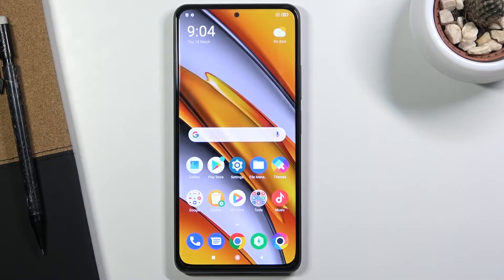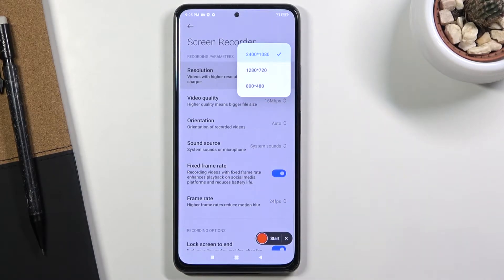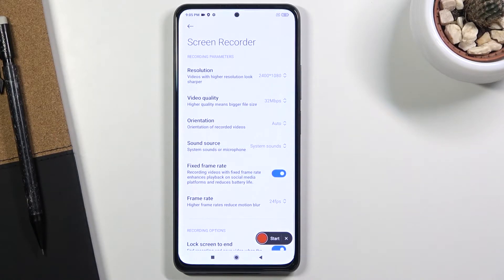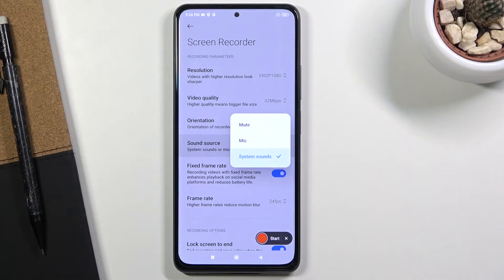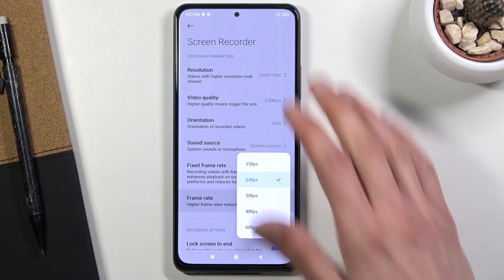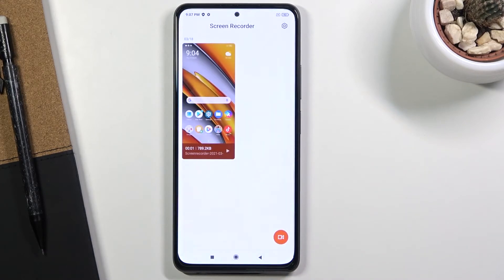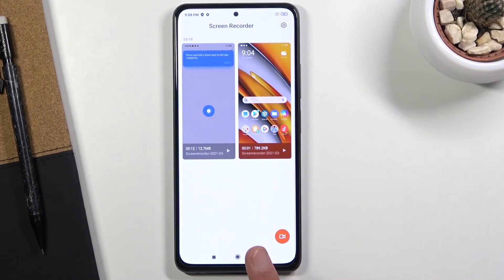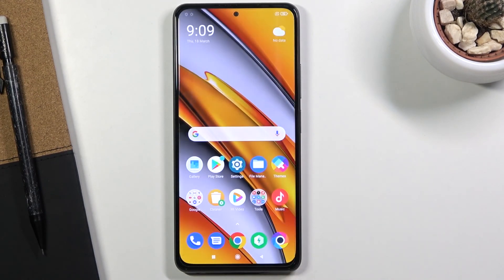How to Record Screen in XIAOMI Poco F3 – Save Displayed Content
Learn more info about XIAOMI Poco F3:
Are you looking for an option that allows you to catch fleeting content in XIAOMI Poco F3? Wondered to learn how to capture screen in XIAOMI Poco F3? In the presented tutorial, we teach you how to use a screen recorder to save the content that displays on XIAOMI Poco F3. If you want to save fleeting content on your Poco device, stay with us and learn how to use the dedicated option to start recording in XIAOMI Poco F3. Let’s use our instructions and use the screen recorded successfully. Visit our HardReset.info YT channel to get many useful tutorials for XIAOMI Poco F3.

How to record screen in XIAOMI Poco F3? How to save screen in XIAOMI Poco F3? How to capture screen in XIAOMI Poco F3? How to record display in XIAOMI Poco F3? How to save fleeting content in XIAOMI Poco F3? How to capture screen in XIAOMI Poco F3?